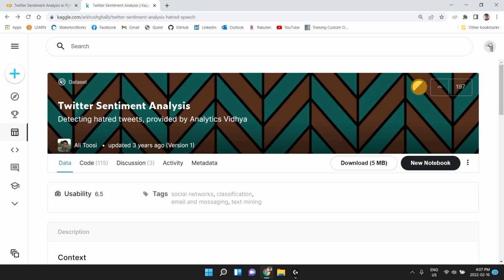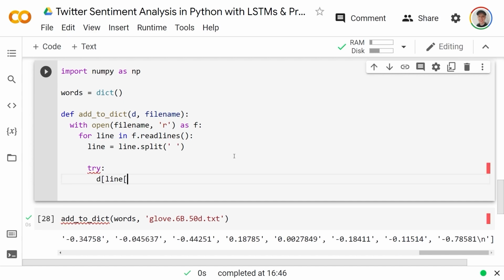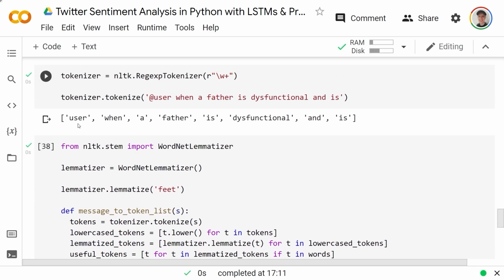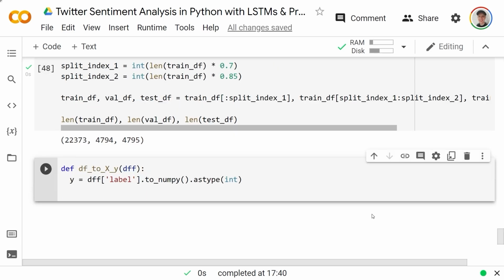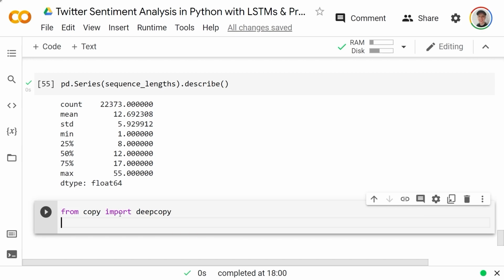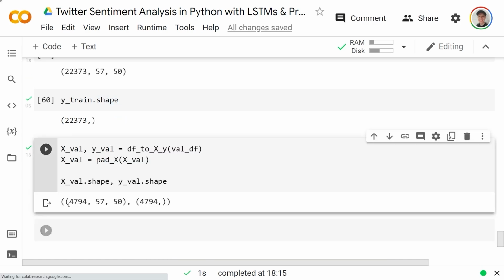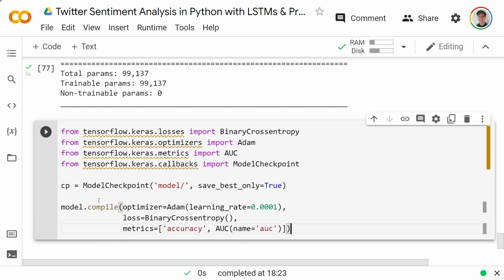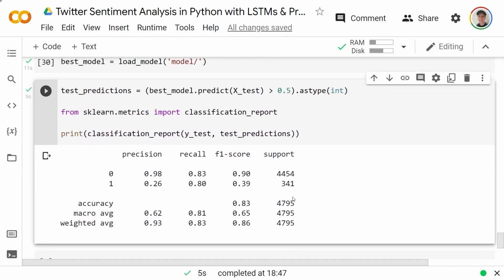Twitter Sentiment Analysis Tutorial in Python w/ GloVe Word Embedding Vectors & LSTM Neural Networks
In this video we implement a Twitter sentiment analysis model using GloVe Word Embeddings & Natural Language Processing in Python. We'll create an LSTM neural network to get the job done, in just 20 minutes!